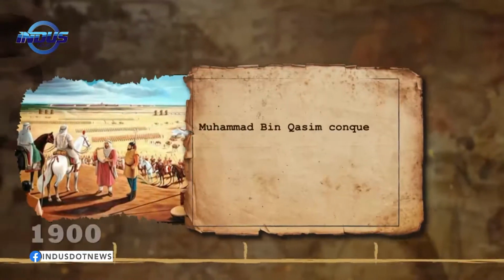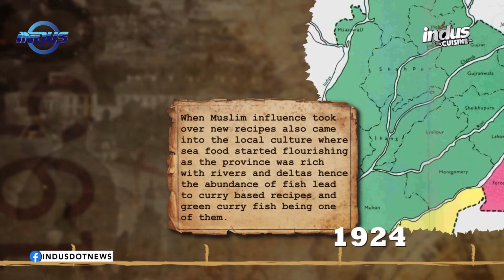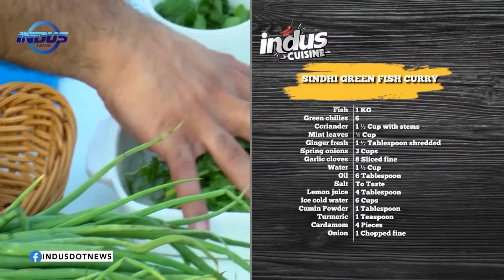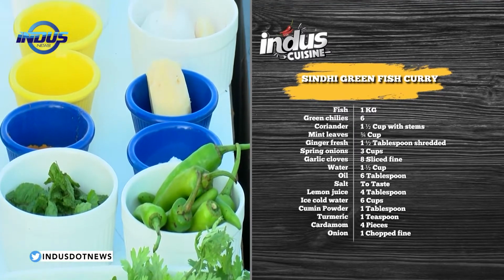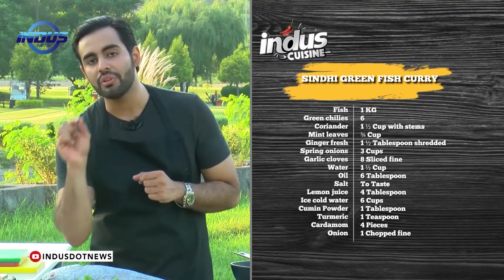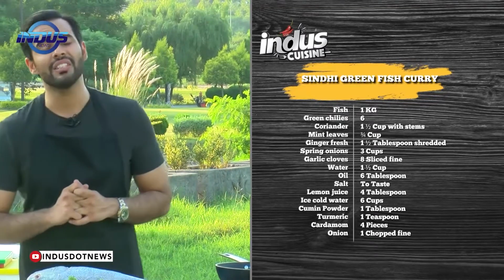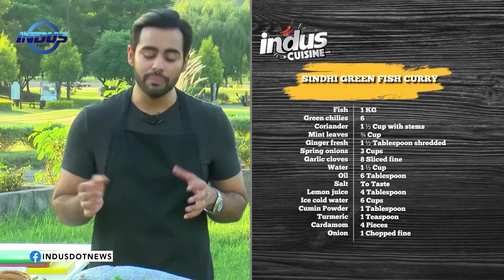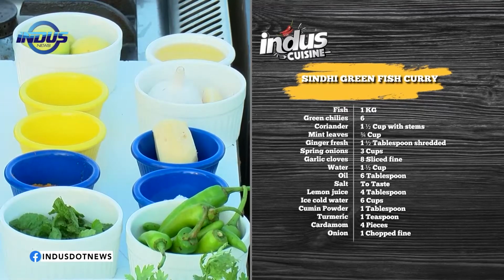Indus Cuisine | Sindhi Green Fish Curry | Episode 5 | Indus News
Ready to live the ultimate Pakistani food lifestyle? Come and join IndusCuisine with BasimAkhund every Thursday and Sunday at 14:05 UTC only on Indus News.

Watch Indus News Live: youtu.be/D9KHbHipoJ4

Indus News Programs